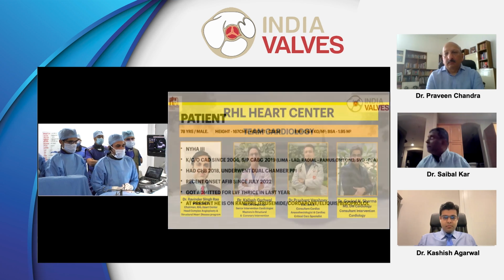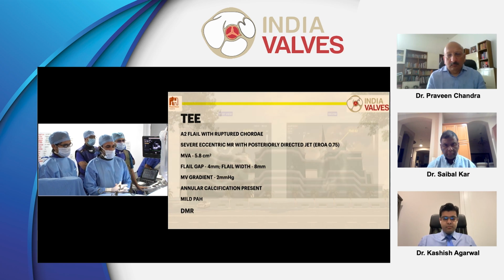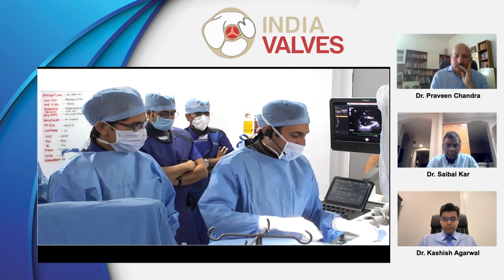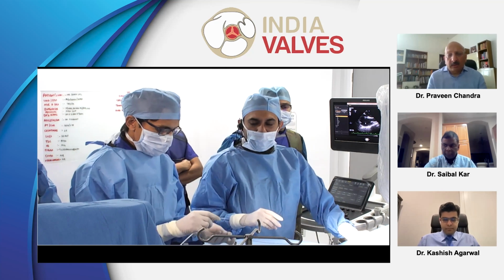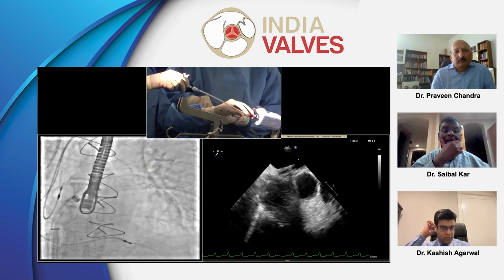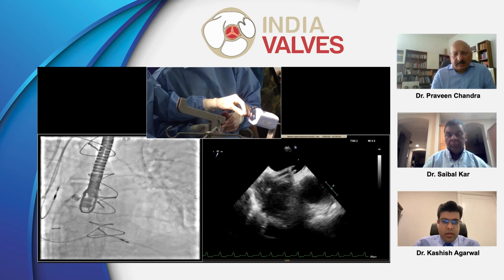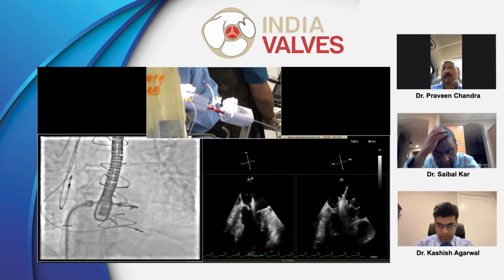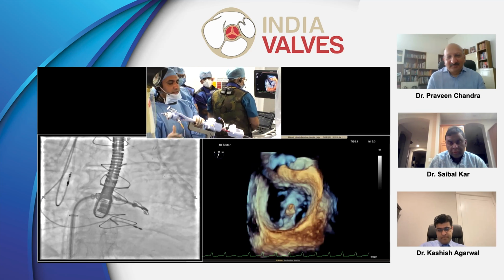Mitral Valve repair with MitraClip - India Valves, Live case by Dr Ravinder Singh Rao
Live case presentation of the Mitraclip, case operators Dr Ravinder Singh Rao along with Dr Kailash Garhwal, Dr Prashant Varshney and Dr Govind N Sharma at RHL Heart Centre Jaipur, Rajasthan for India Valves.

MitraClip is the world's first transcatheter mitral valve repair (TMVr) therapy that delivers a minimally invasive treatment. MitraClip is a simple procedure to fix mitral valve.

Watch the video to learn how the treatment is performed.